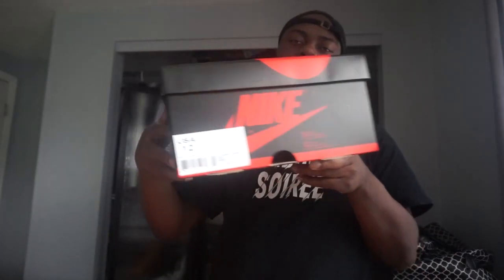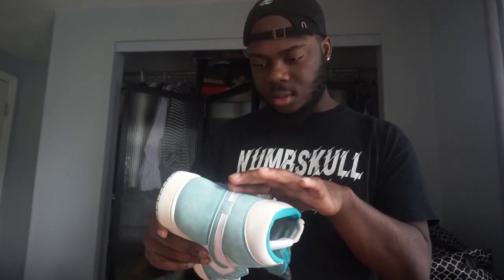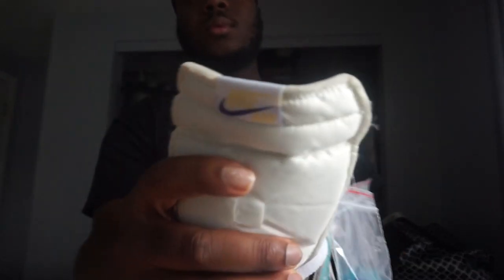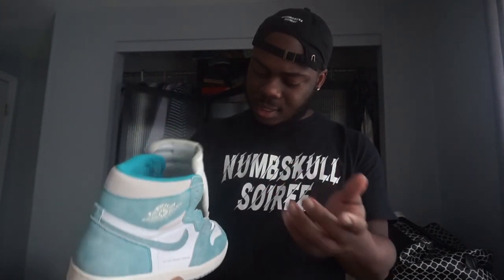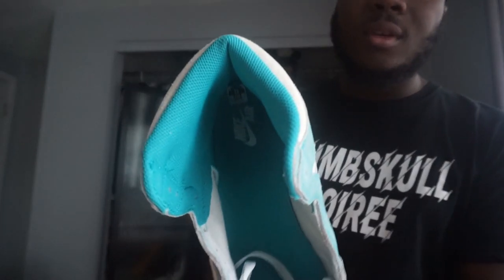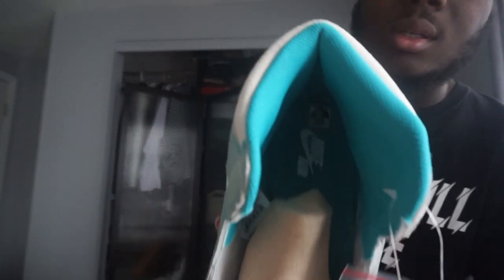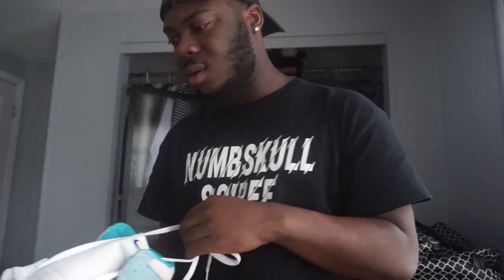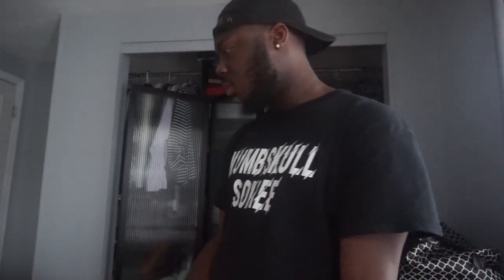AIR JORDAN 1 TURBO GREEN PICK UP VLOG + REVIEW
Songs:
Sir Rahmal Beats - Two Way